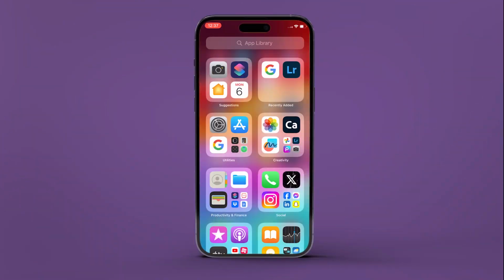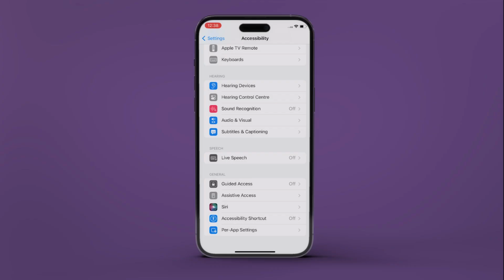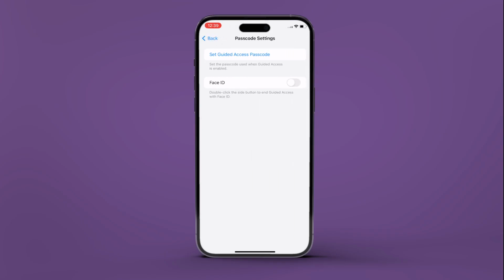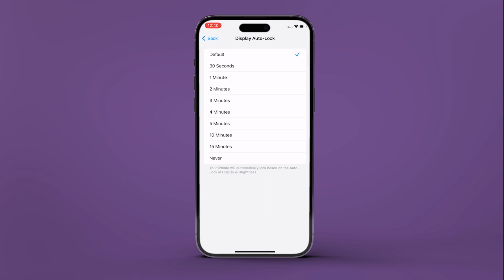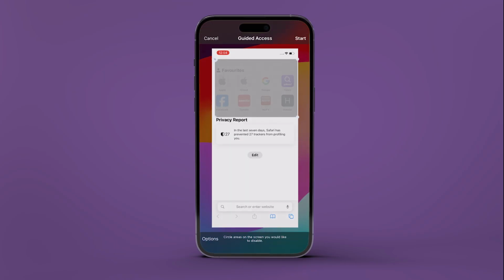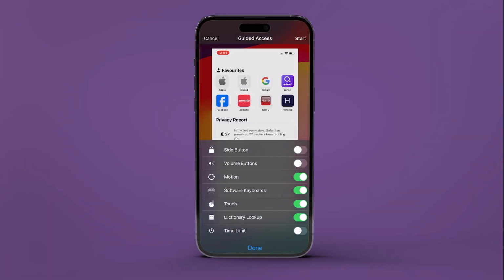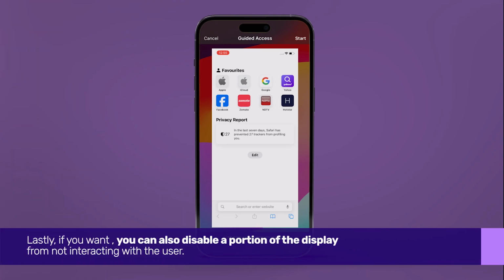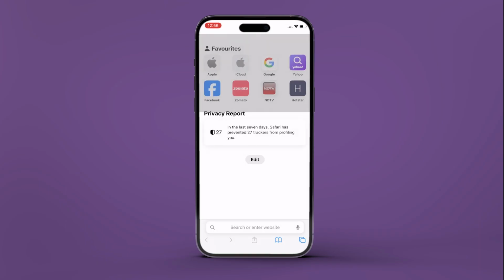How To Use Guided Access to Secure iPhone | Lock iPhone | Disable Display on iPhone | Guiding Tech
Guided Access is a simple yet powerful feature that locks your iPhone to a single app, such as Photos or Safari. This is incredibly handy when showing photos or handing your phone to children.

Plus, you can disable parts of the screen to prevent unwanted navigation within the app.

00:00 Intro
00:08 Guided Access
00:27 Setup
01:08 Activation
01:40 Disable Display (Portion)
01:56 Outro